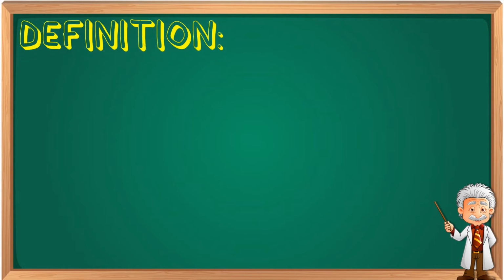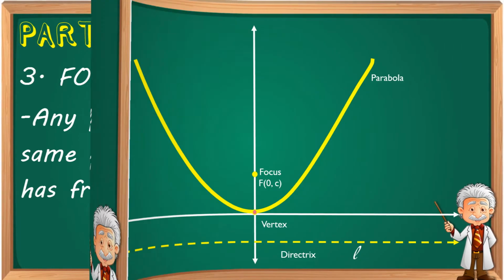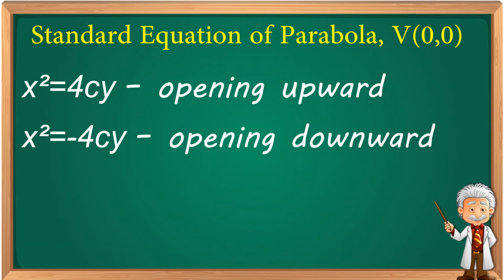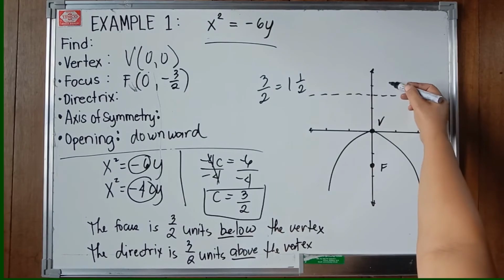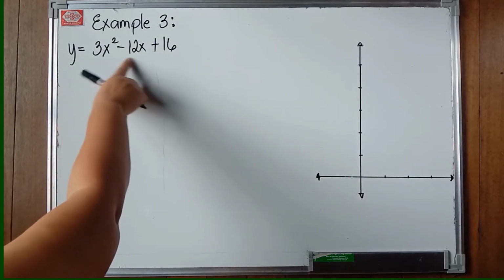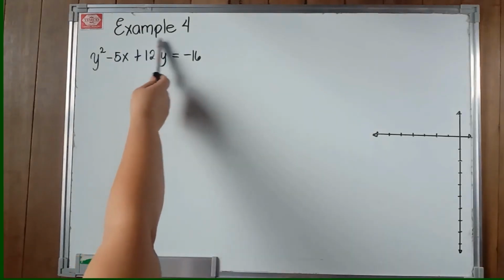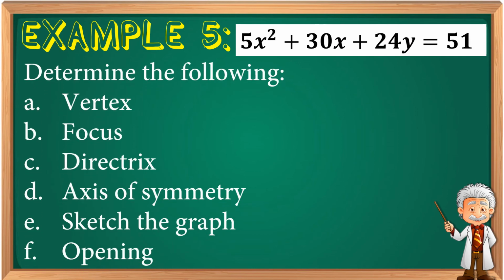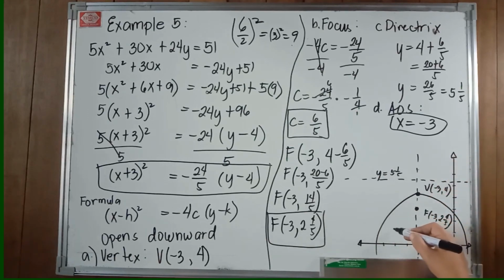Pre Calculus Grade 11 Lesson 3:Parabola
1. Definition of a Parabola
2. Derivation of the Standard Equation of a Parabola
3. Properties of Parabolas
4. Graphing Parabolas